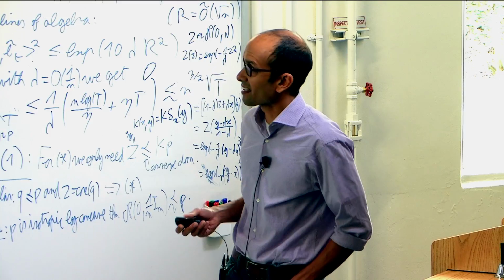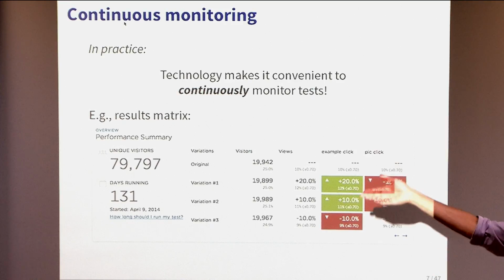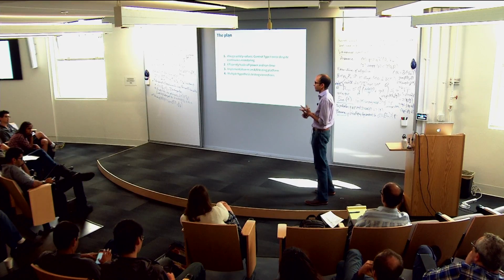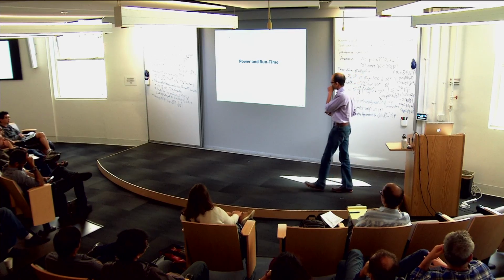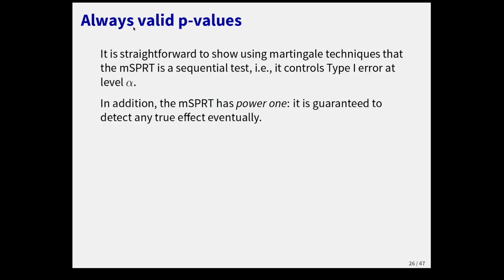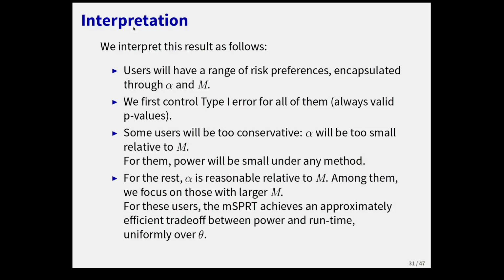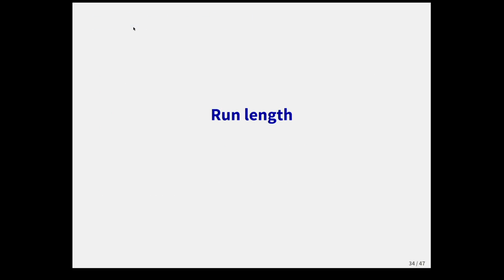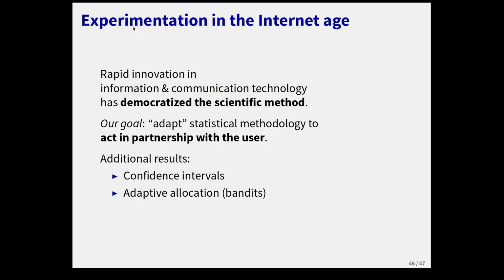Always Valid Inference: Continuous Monitoring of A/B Tests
Ramesh Johari, Stanford University
Optimization and Decision-Making Under Uncertainty